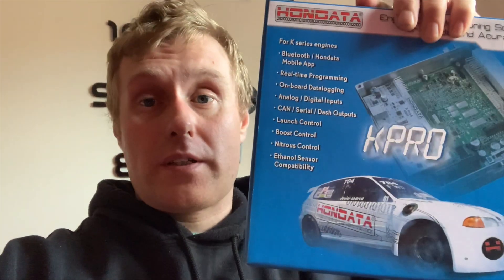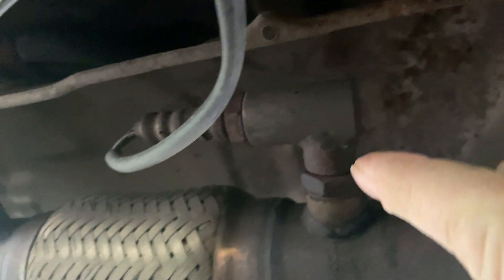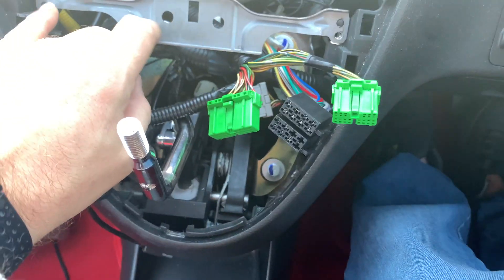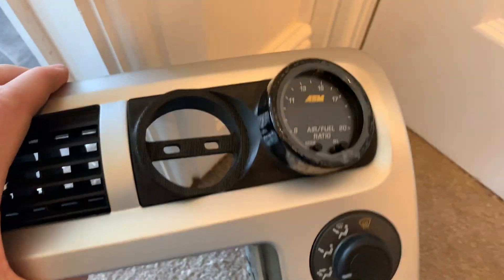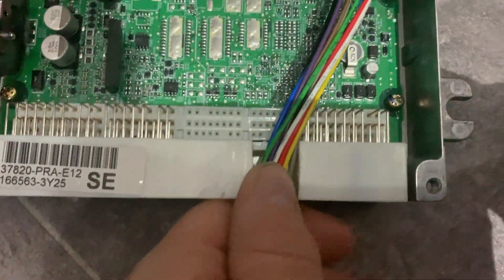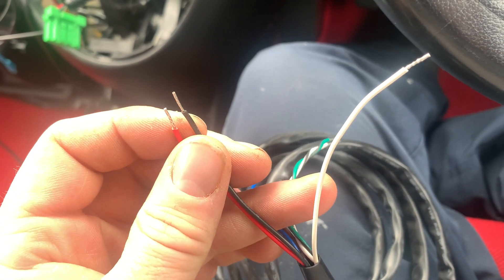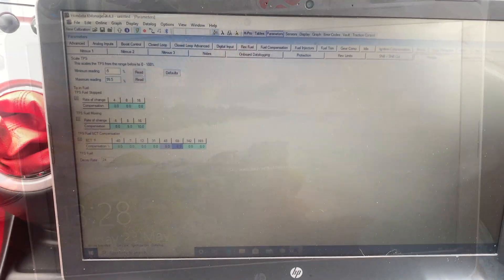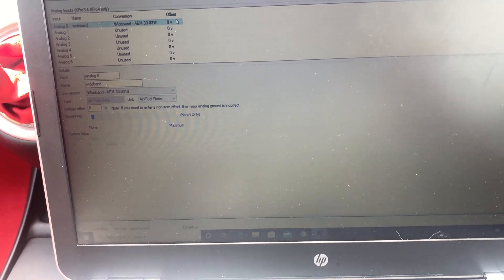AEM wideband Install To Hondata K Pro V4 Analogue Input In My EP3 Civic Type R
Wiring up an AEM wideband gauge to my EP3 civic type R, and setting it up to be used as an analogue input on the Hondata K Pro V4 ecu.